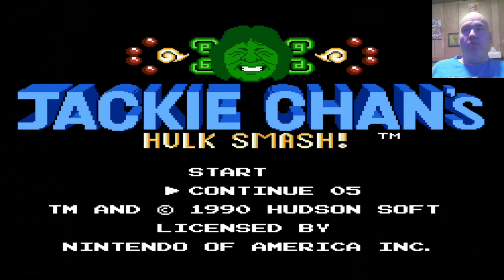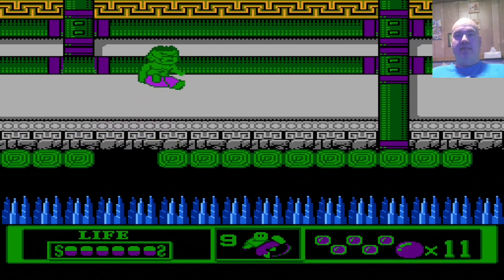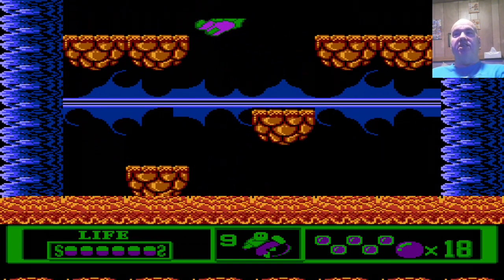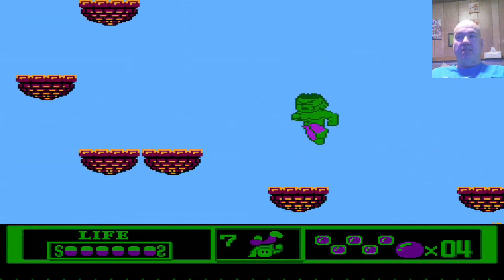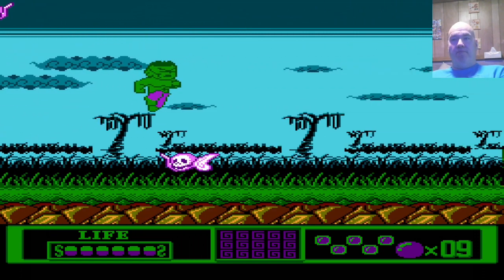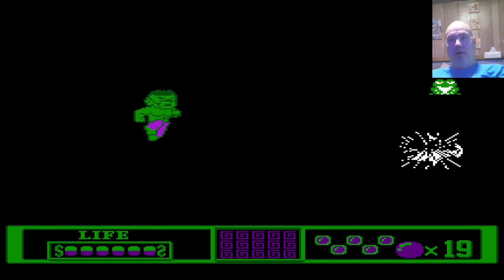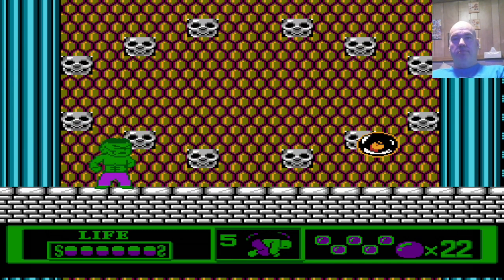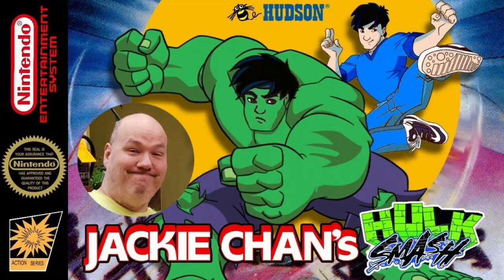Jackie Chan's HULK SMASH!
In this video I play Jackie Chan's HULK SMASH!